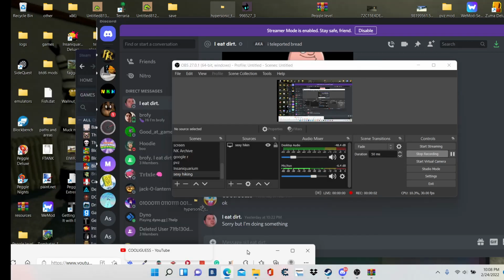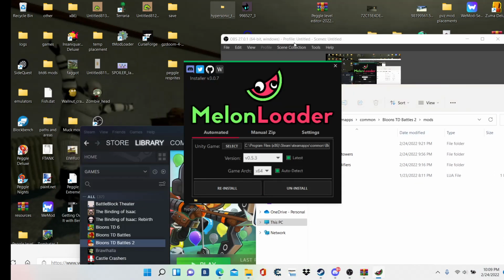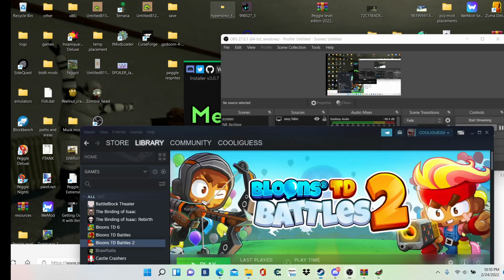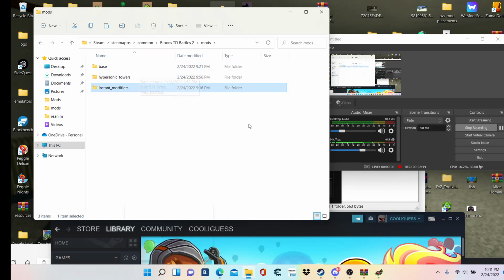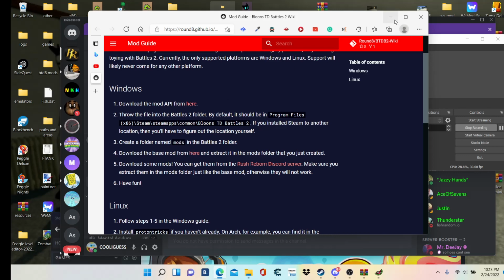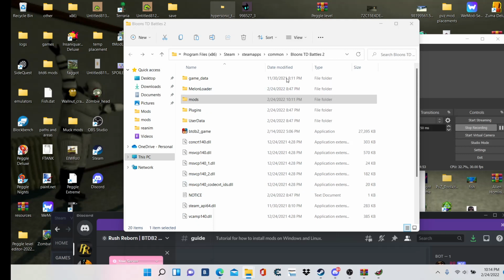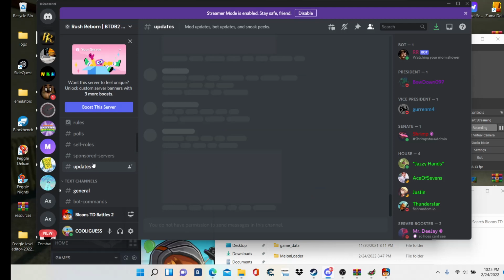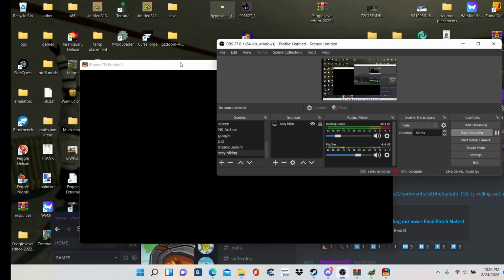how to mod btdb2! in five minutes